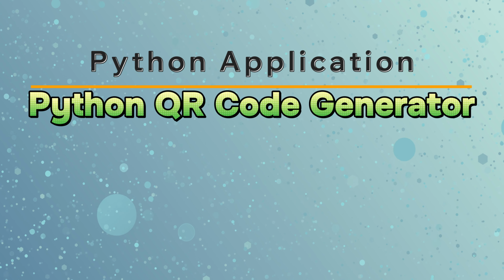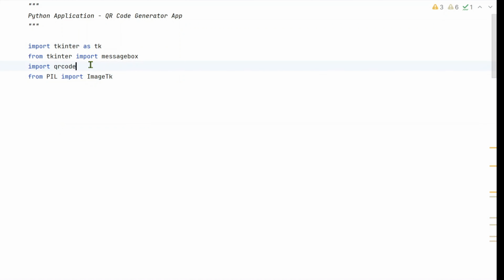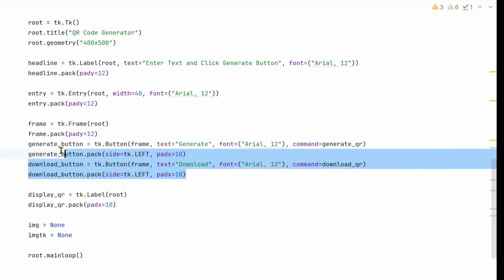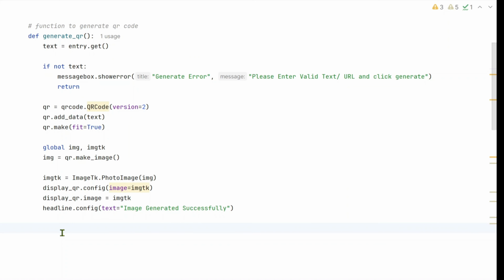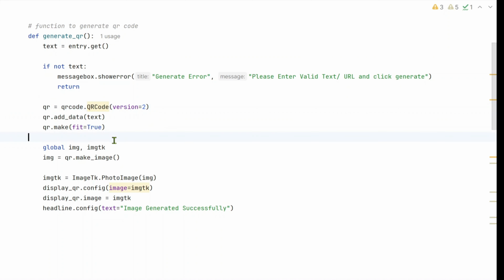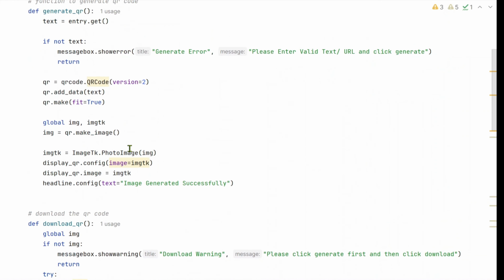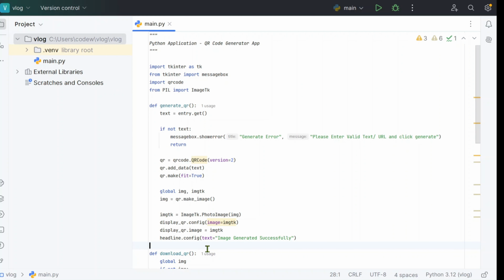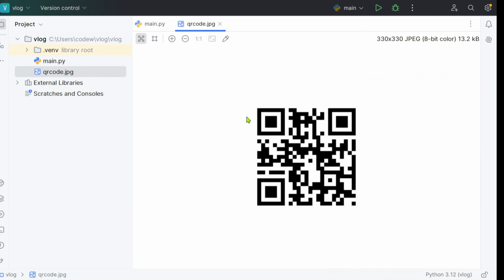Python Software Development - QR Code Generator App - Convert URL to QR Code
Hey Guys I just wrote python application to generate qr code you can use this script to generate payments / generate url qr code and give it to your customers/ clients.

In this fast moving generation qr codes have become common, dont be left behind use this application and get yourself ahead